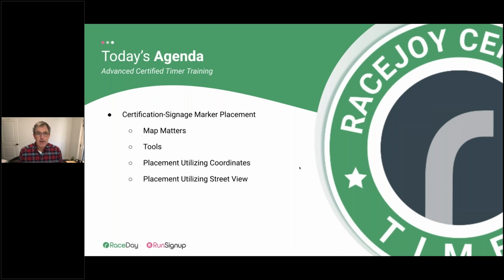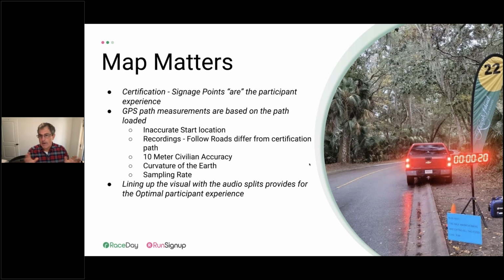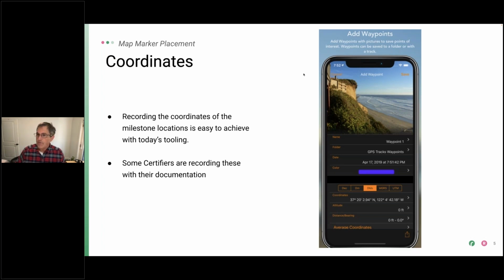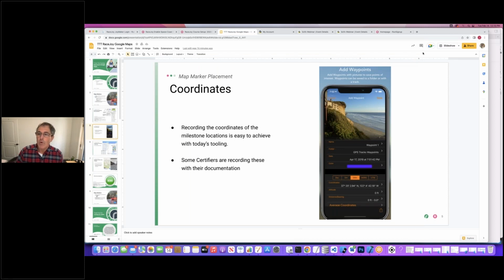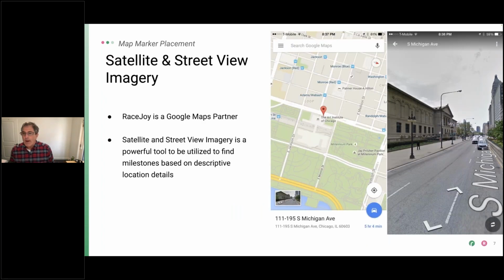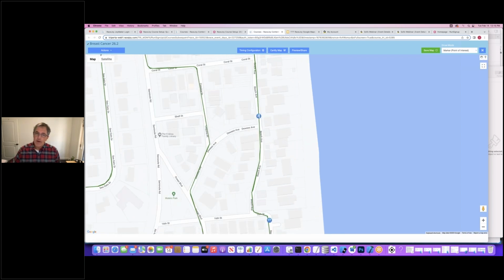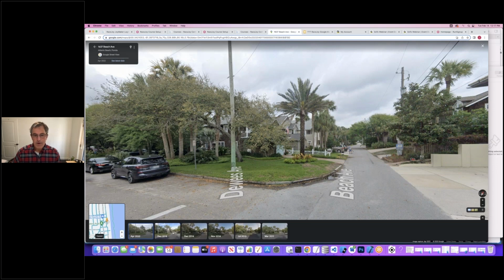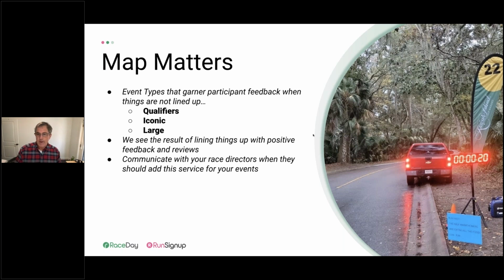RaceJoy & Google Street View